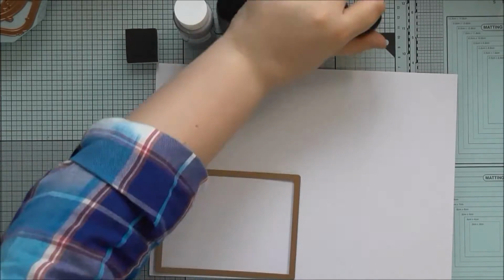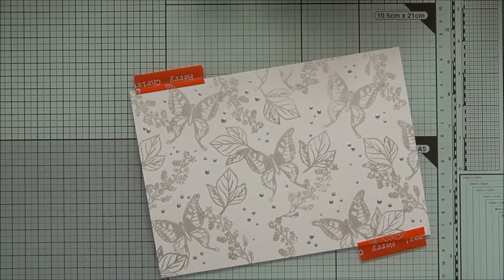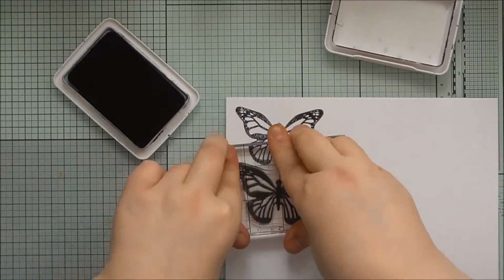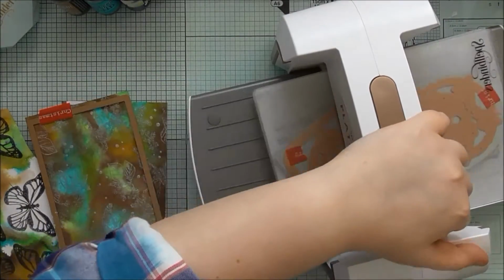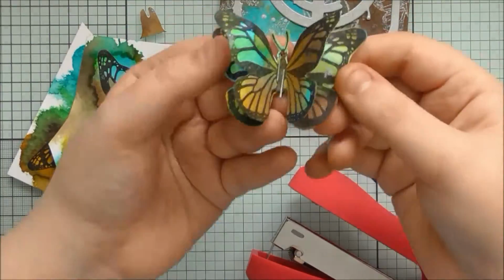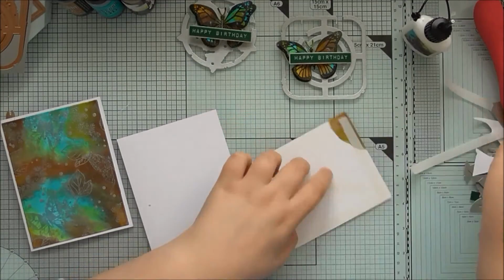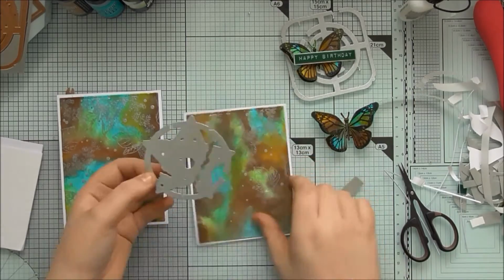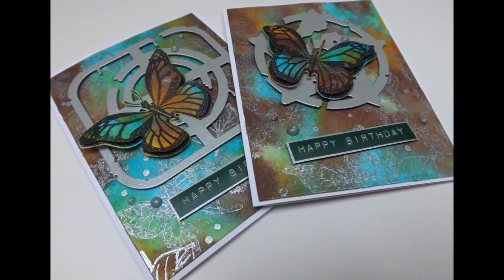CRaFTi Advent Day 8 - Stamping with Acrylic Paint (Voiceover) :D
Day 8 of CRaFTi Advent, this video was originally part of a week long collaboration with the Christina Collection, where I mixed in her products with my old posting schedule, I used to always post a Spellbinders video on a Monday, so this was a video combining a couple of her stamp sets with some Seth Apter Spellbinders dies :D And for Advent I'e re-edited it to be slower and I've added a voiceover :D

The entire Christina Collection is available to buy exclusively at CraftStash :D

The Christina Collection:
- Layered Butterflies Stamp Set:
Distress Stains - Peacock Feathers, Peeled Paint, Walnut Stain, Vintage Photo and Wild Honey
Luna Silver Tonic Craft Perfect Pearlescent Card:
Stapler
DYMO Labeller:
My Essential Products :D

If any items are out of stock on CraftStash, make sure to add your e-mail to the in stock notification of that product so that CraftStash know you're interested! :D

All my blog posts and video descriptions contain affiliate links to products, either to CraftStash, Spellbinders or Amazon, to make it easier for you to find things, and if you order through my links, I will get a small percentage of what you've spent (but this is a no extra cost to you!) Thank you so much to everyone who has already ordered through my links! It really does make a difference :D Thank you!!! :D :D :D

Want to support my channels? and if I get any sponsors I will do a monthly giveaway for the sponsors for that month :D :D :D Thank you!!